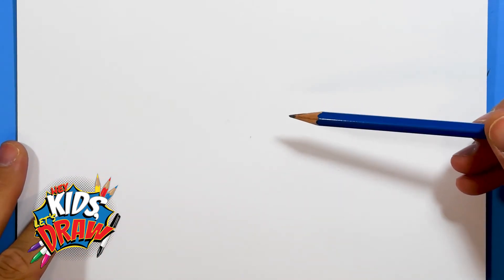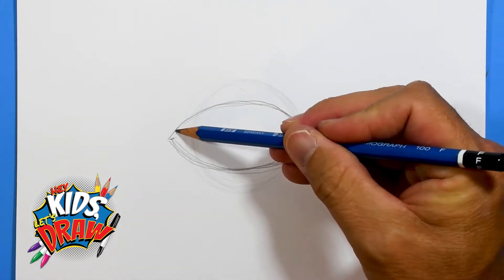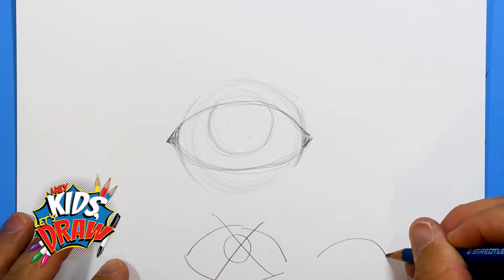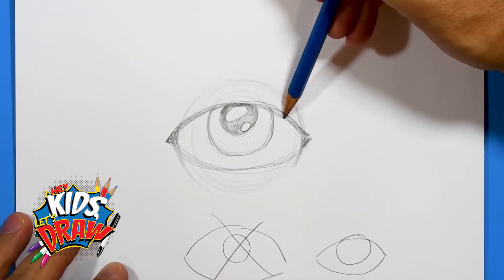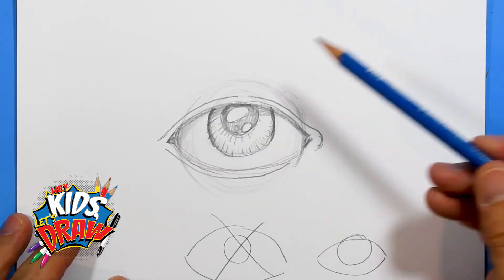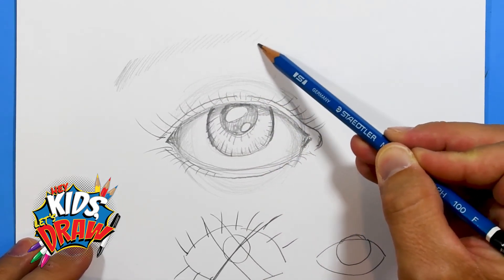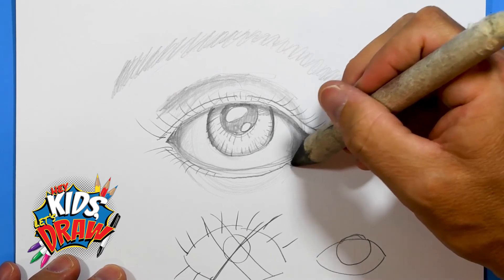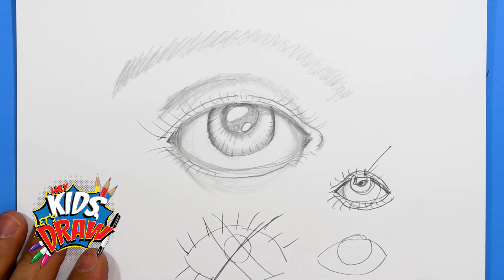How to Draw a Realistic Eye Step By Step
Here's an easy art lesson for kids on how to draw a realistic eye step by step! In this video, we walk you through how to sketch an eye with a pencil. In this art tutorial, we go over how to block in the shapes and eventually shade the eye to look realistic.

Younger children may find this drawing art lesson challenging but still useful. It is more advanced and with practice, will become easy. Good luck and let us know what you think of this art lesson on our Instagram or Facebook page.